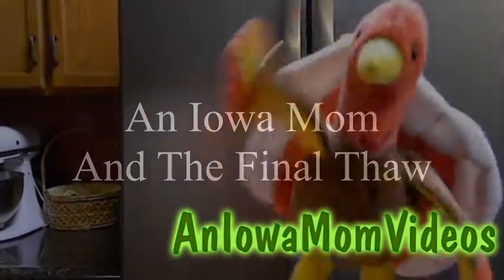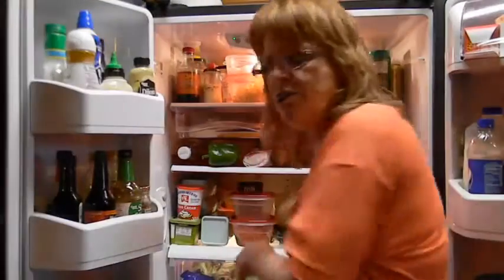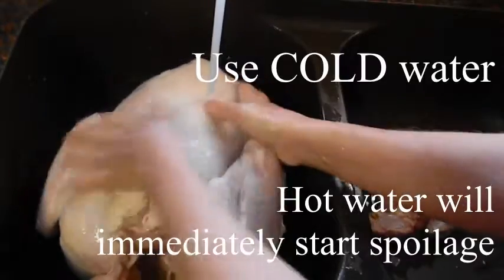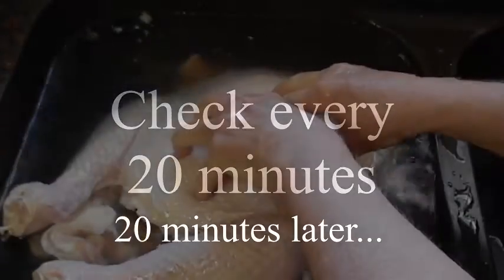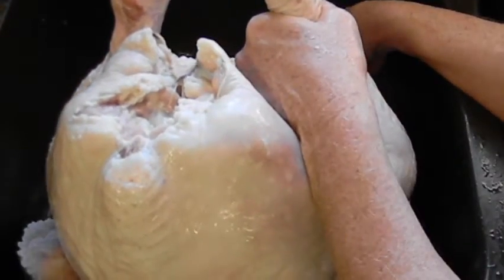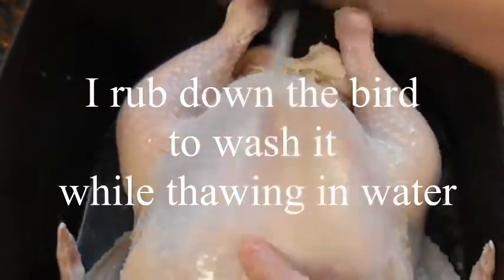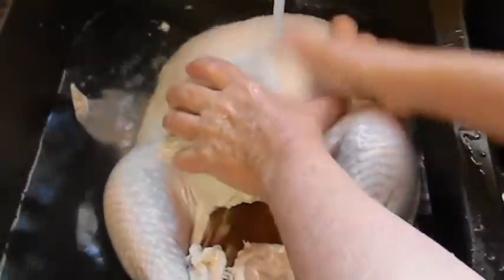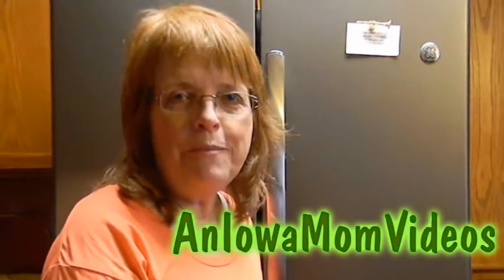An Iowa Mom And the Final Thaw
What happens if it is time to put your turkey in the oven and you discover it isn't completely thawed out?  This video shows how to thaw a turkey quickly and safely.
Got a request?  I'd love to hear from you in the comments below.